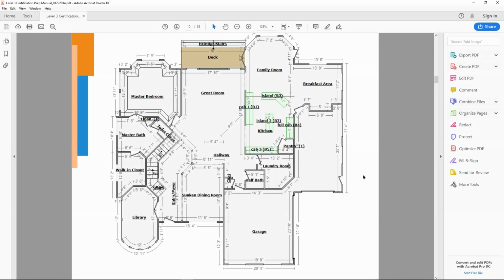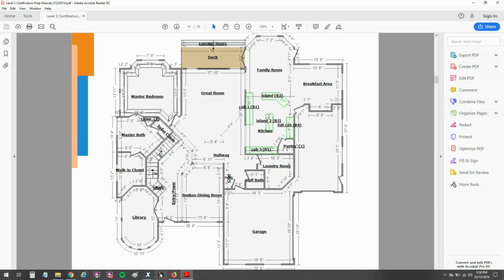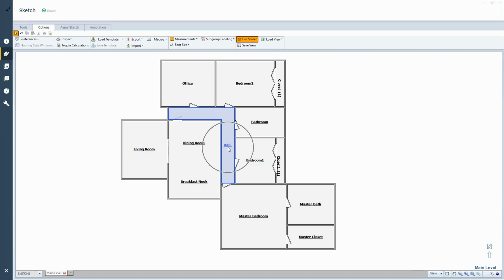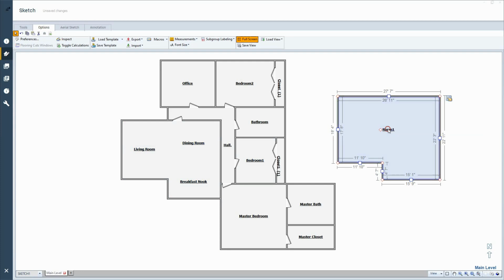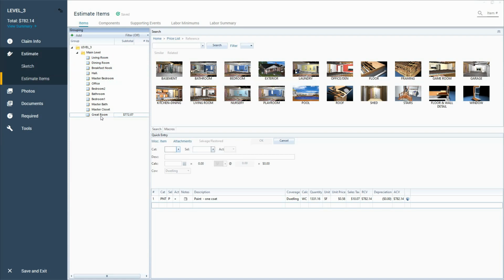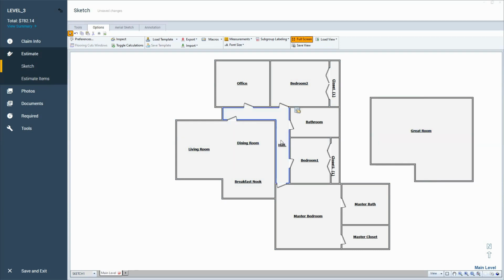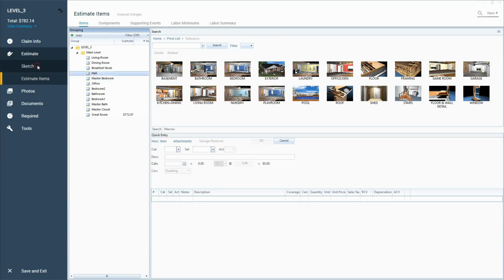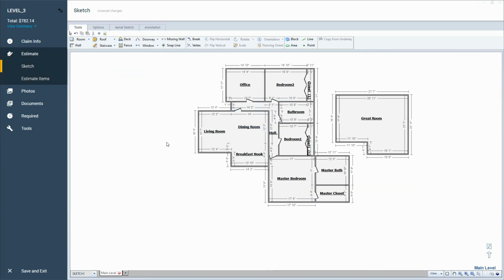Sketch Shared Spaces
The question that has come up a lot recently is: how do I Sketch larger areas that are shared such as a Living Room, Dining Room and Nook that all share a common area?

In this video, I go over the different ways you can account for the SQ FT in these areas with different results on your Estimate Items Grouping Tree.

For more info on the Xactimate training I offer, visit xm8mastery.com